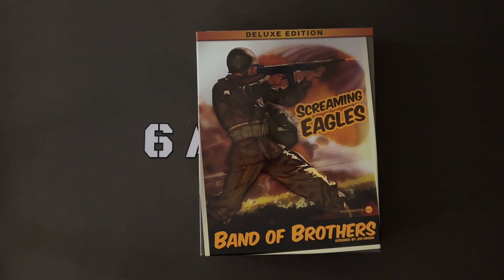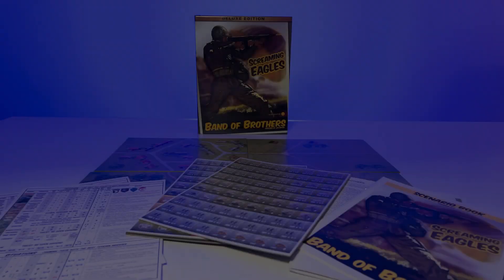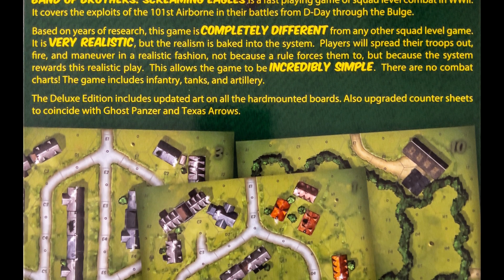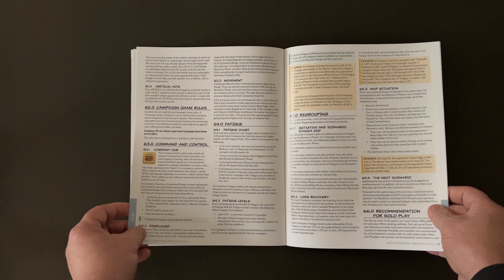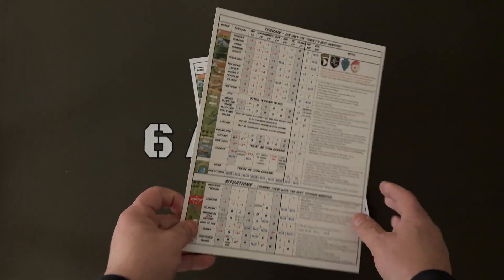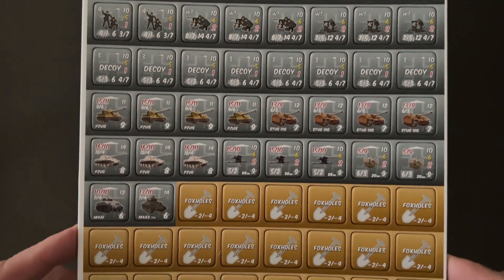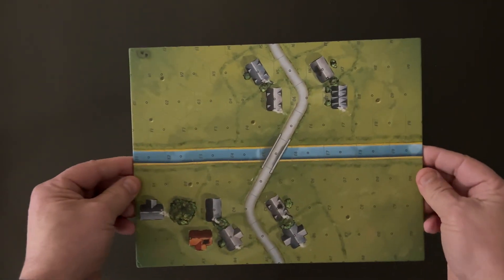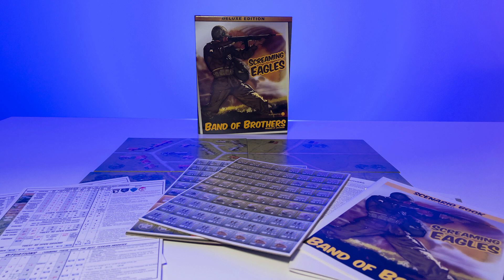"Screaming Eagles" Unboxing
"Screaming Eagles, Band of Brothers" from Worthington Publishing unboxing.

6 Actual
Etsy Store Merch